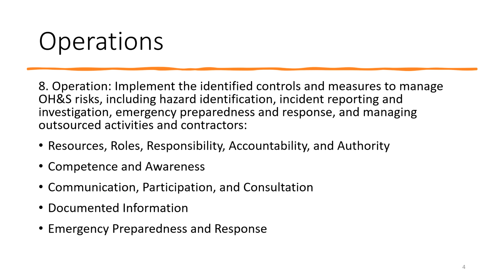Episode 79 ISO 45001 Operations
In today's episode, Dr. Ayers discusses section 8 Operations of the ISO 45001 standard.  This is where the controls are applied to the hazards in the workplace.